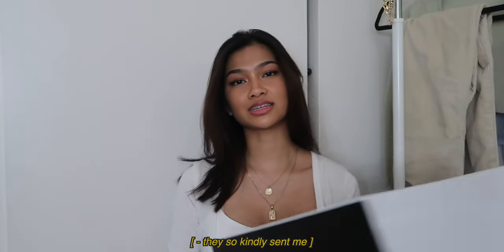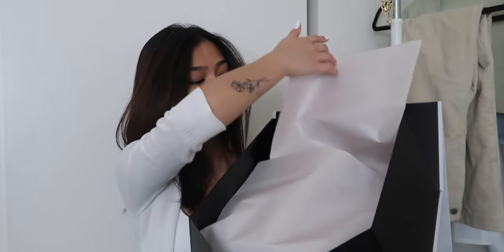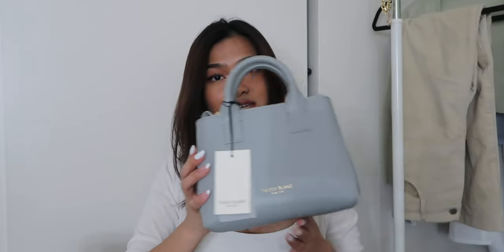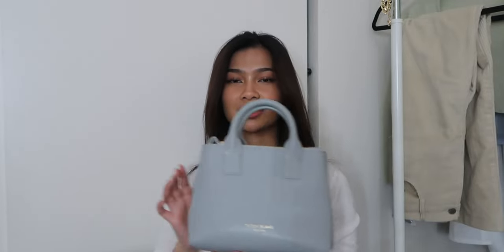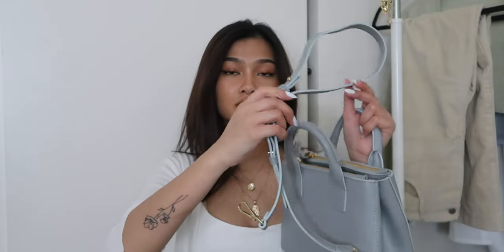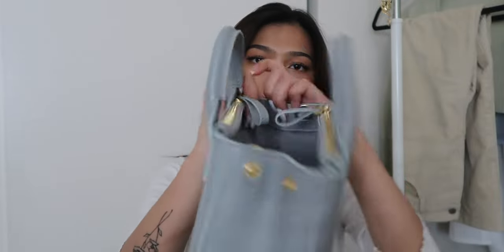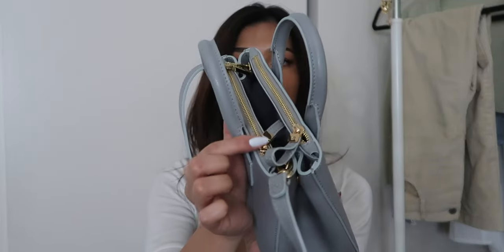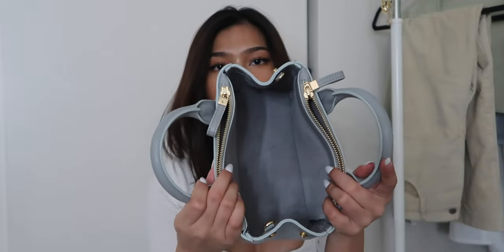spring outfit ideas 🎐 ft. Teddy Blake | how to style cardigans, corduroy pants, etc.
hi   ̀⁽ᵕ̈⁾ ́
if you liked this video, please give it a thumbs up and subscribe to my channel for more videos by me. click the bell so you'll be notified when i upload a new video.

twt: @murielle sunga
sc: @applepielover34

faq's ☏ //
q: what’s your nationality?
a: Filipino

a: 18

a: Canon PowerShot G7 X Mark II

a: Final Cut Pro

- timestamps -
0:00 - loading...
0:03 - spring outfit ideas.
0:17 - Teddy Blake
2:19 - outfit #1
2:56 - outfit #2
3:28 - outfit #3
4:13 - outfit #4
4:49 - outfit #5
5:26 - outfit #6
5:49 - outfit #7
6:17 - outfit #8
6:45 - behind the scenes.
6:54 - end.